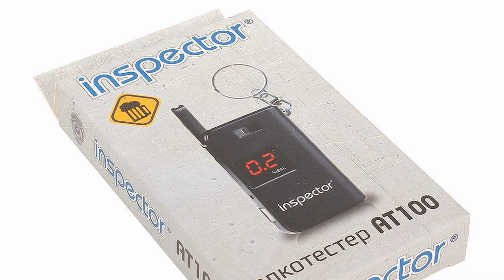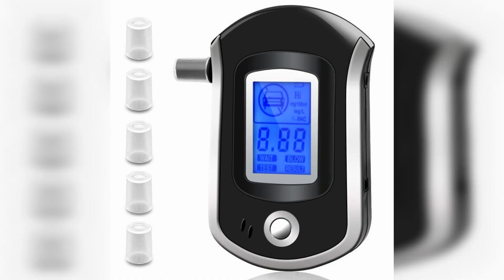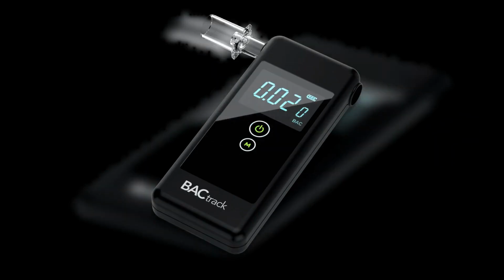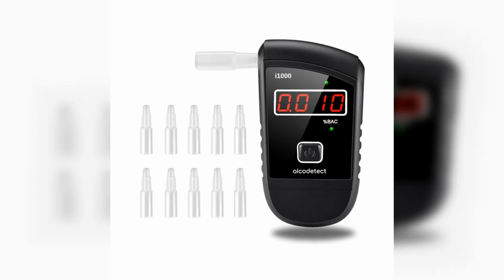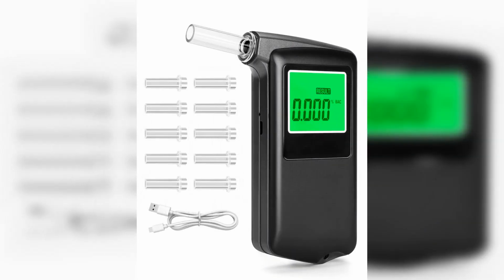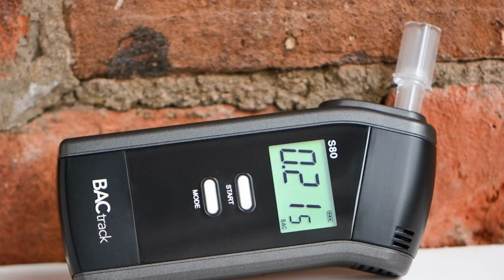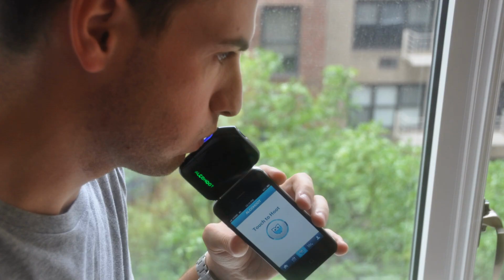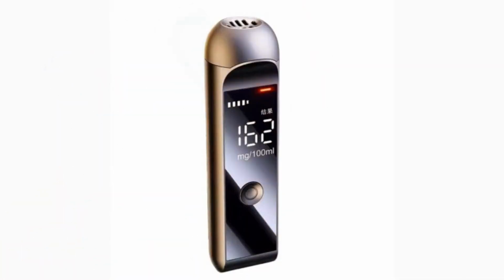Choosing the Right Breathalyzer for Personal Use: What You Need to Know!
The peculiarity of choosing a breathalyzer for personal use

In this informative video, we delve into the often-overlooked topic of selecting the right breathalyzer for personal use. With the increasing awareness of responsible drinking and the importance of knowing one's blood alcohol content (BAC), having a reliable breathalyzer at your fingertips can be a game-changer.

We begin by exploring the various types of breathalyzers available on the market, from simple, portable models to more advanced devices equipped with cutting-edge technology. Each type has its own set of features, accuracy levels, and price points, making it crucial for consumers to understand what they need before making a purchase.

The video highlights key factors to consider when choosing a breathalyzer. We discuss the importance of accuracy and reliability, emphasizing that not all devices are created equal. Viewers will learn how to read product reviews, understand manufacturer claims, and recognize the significance of calibration and maintenance in ensuring consistent performance.

Next, we address the ease of use, which is particularly important for personal breathalyzers. We provide insights into user-friendly features such as digital displays, mouthpiece designs, and battery life. The video also covers the importance of portability, especially for those who may want to carry their breathalyzer on outings or trips.

Safety and legal considerations are also discussed. We explain how breathalyzers can serve as a preventive tool, helping individuals make informed decisions about their alcohol consumption. Additionally, we touch on the legal implications of using a breathalyzer, including the potential consequences of misinterpretation of results and the importance of understanding local laws regarding alcohol consumption and driving.

Throughout the video, we share tips on how to properly use a breathalyzer for the most accurate results. Viewers will learn about the best practices for testing, including waiting times after drinking and the importance of following the manufacturer's instructions.

To further enhance the viewer's understanding, we include comparisons of popular breathalyzer models, showcasing their features, pros, and cons. This segment aims to provide a clear picture of what to expect from different products, helping viewers make an informed decision based on their specific needs and budget.

Finally, we conclude with a discussion on the future of breathalyzer technology, touching on innovations that may soon be available to consumers. As technology continues to evolve, breathalyzers are becoming more sophisticated, and we explore what this means for personal safety and responsible drinking.

Whether you are a frequent social drinker, a designated driver, or simply someone who values safety, this video is a comprehensive guide to understanding the peculiarities of choosing a breathalyzer for personal use. Join us as we navigate the ins and outs of breathalyzer selection, ensuring you have the knowledge to make an informed choice that prioritizes your safety and well-being.